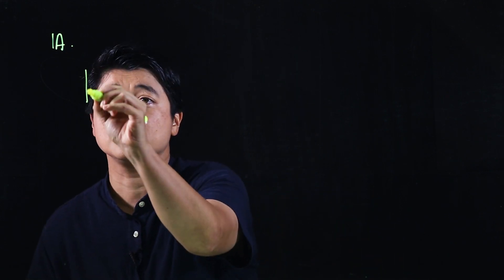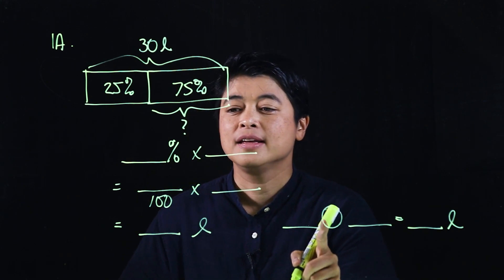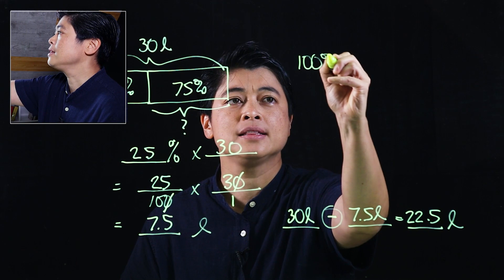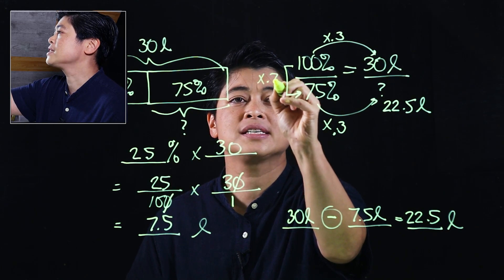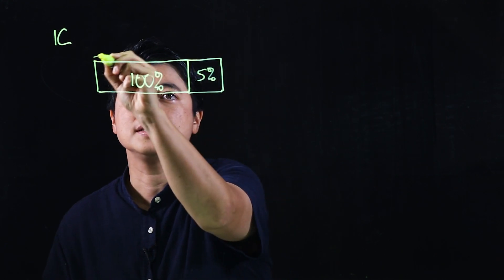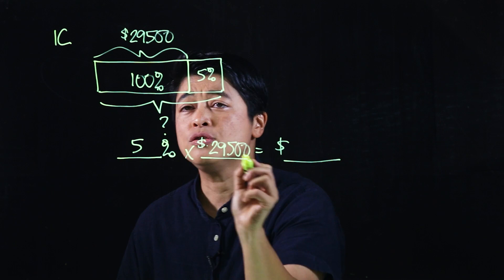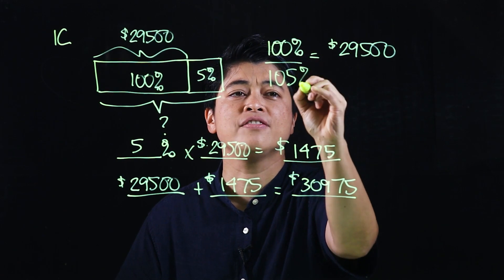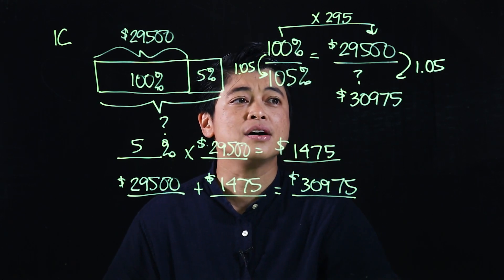Singapore Math: Grade 5 - Solving Word Problems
Lesson 4.5: Solving Word Problems